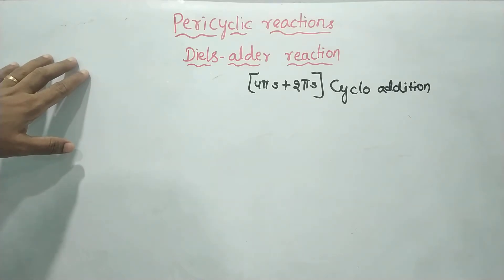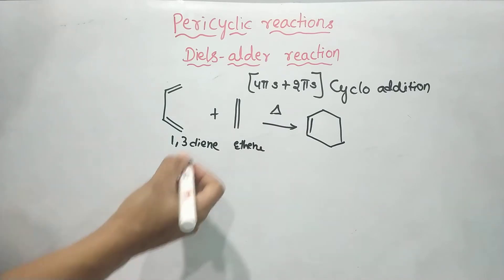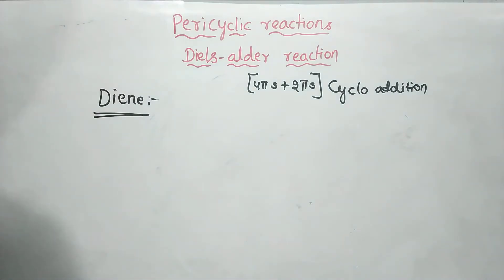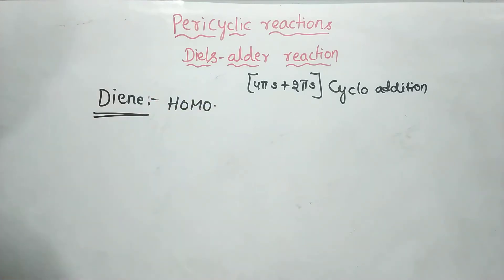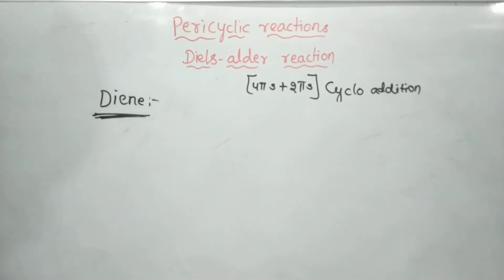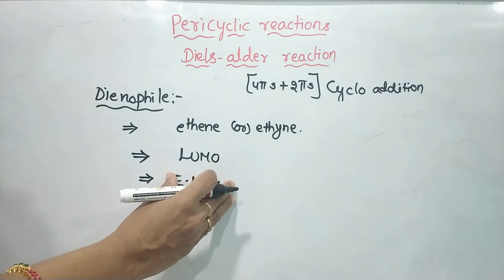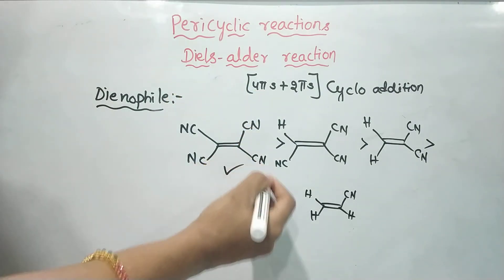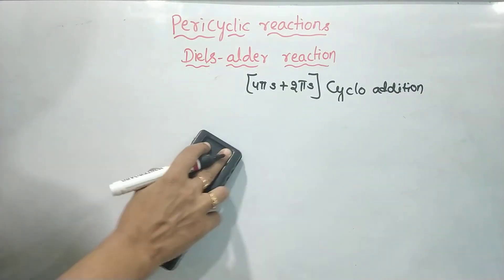pericyclic reactions /part 6: Diels alder reactions: Nature of diene&Dienophile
This video explains nature of diene and Dienophile in diels alder reactions
What is diene?
How to find Diene?
What is a Dienophile?
Explain the nature of diene and dienophile?